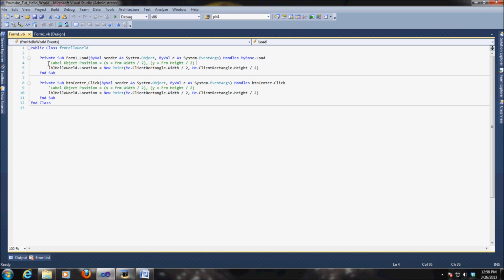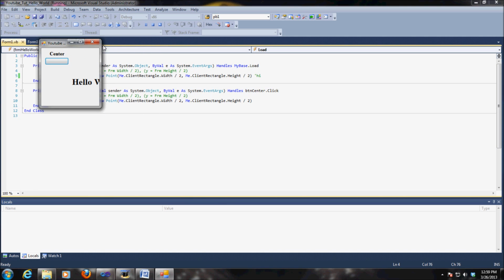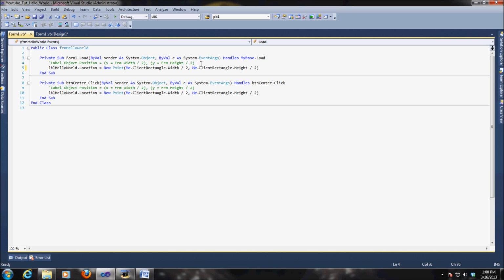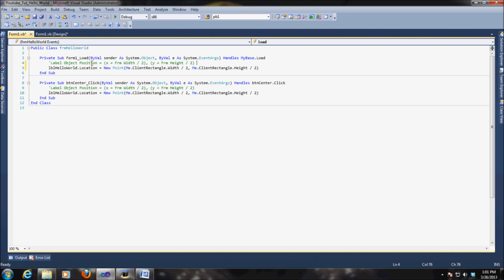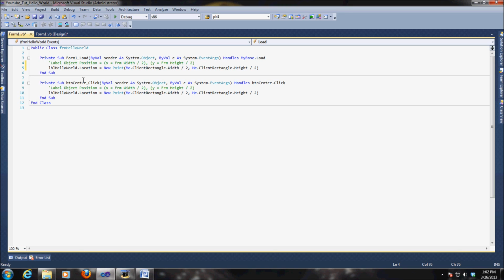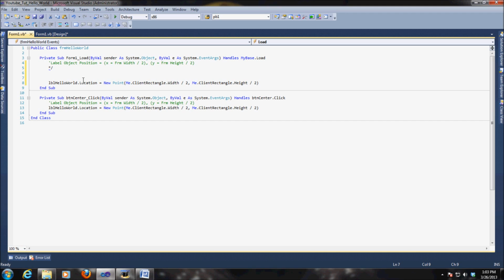Vb .Net Video 5 Commenting & White Space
Vb .Net